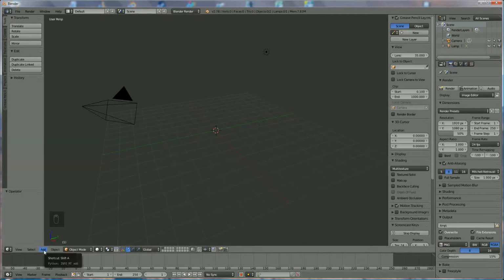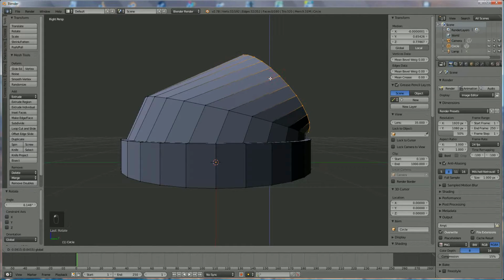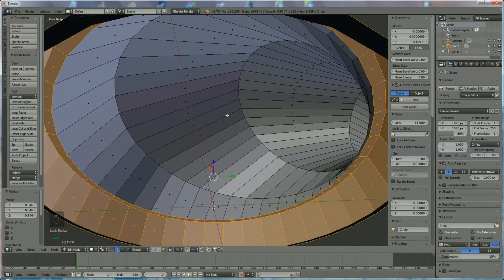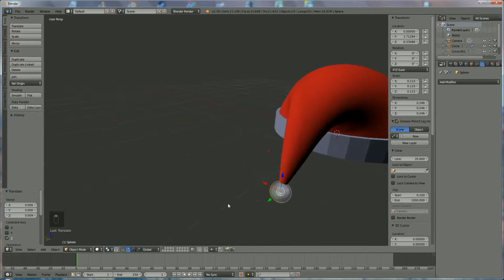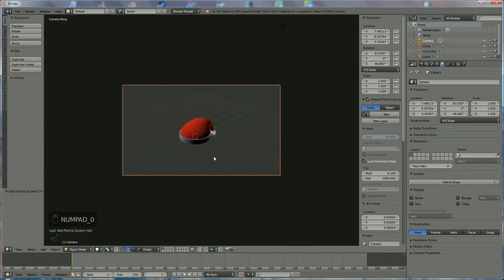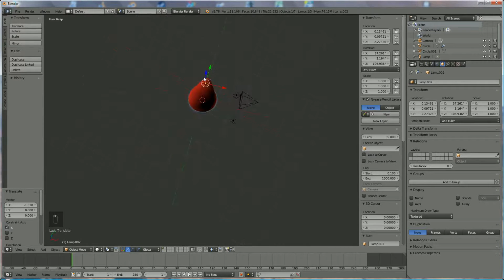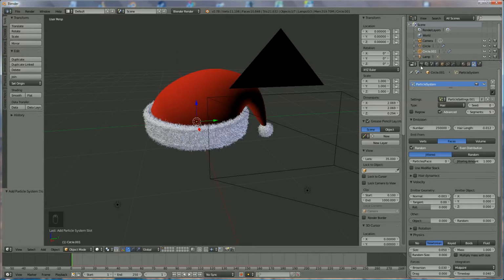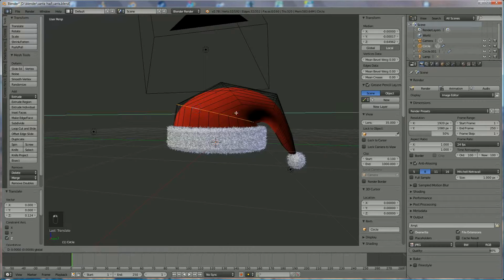how to make a red santa /christmas hat in blender 3d v 2.78 : spoken tutorial (beginner, +)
I wish All of You  a HAPPY NEWYEAR and A GOOD HEALTH